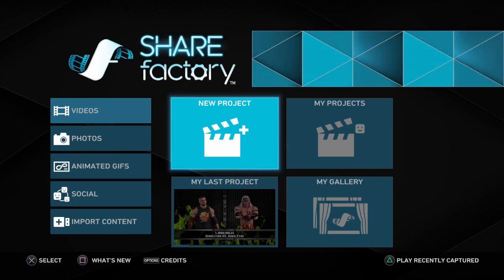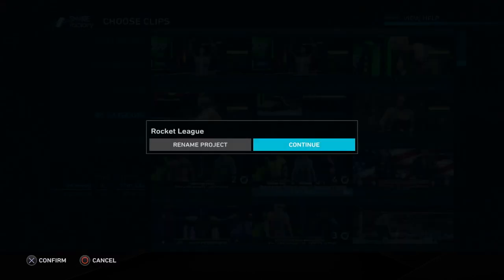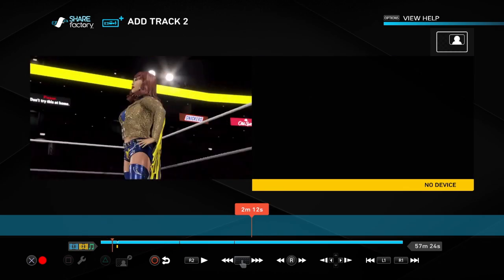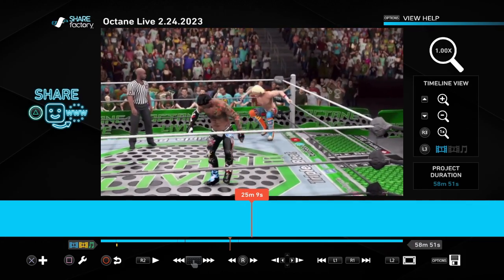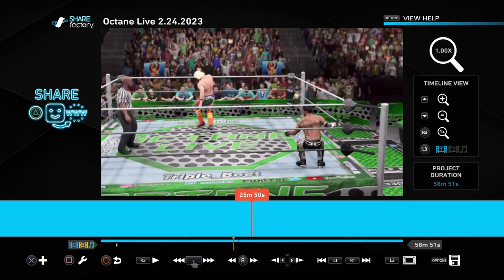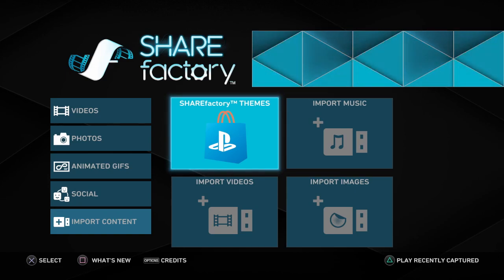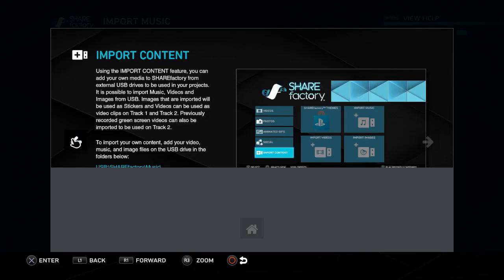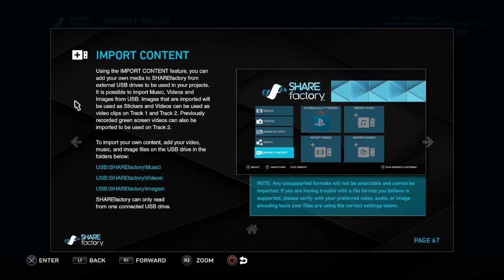Sharefactory 1 hr shows